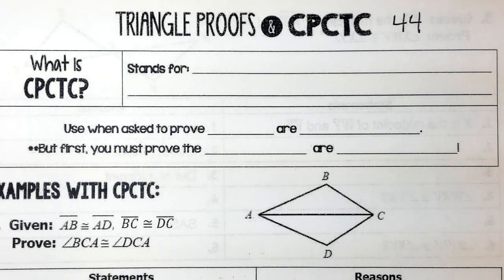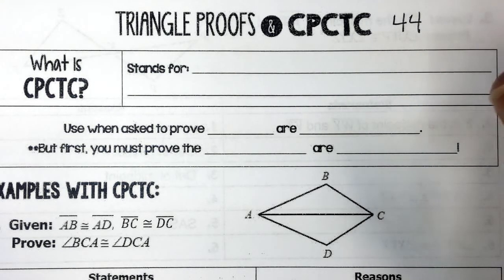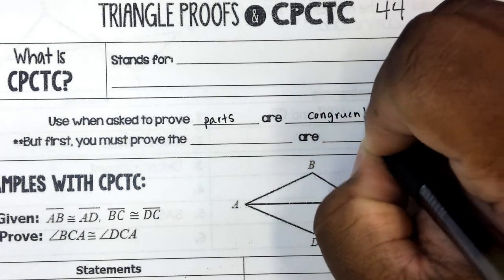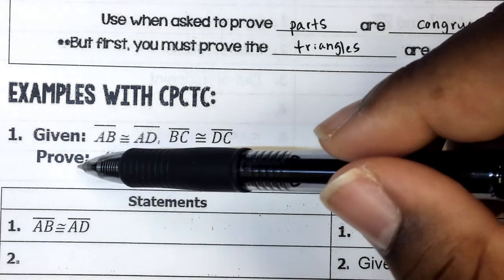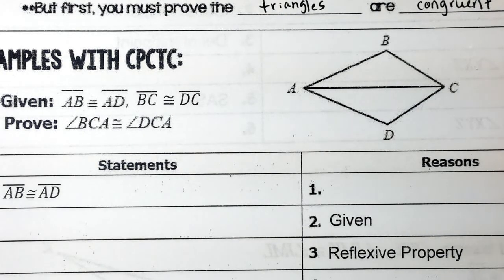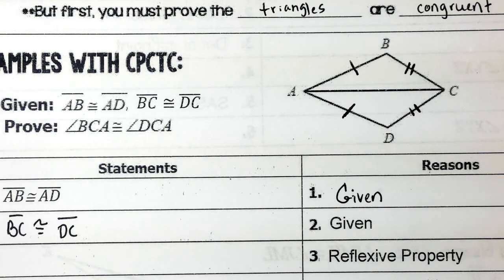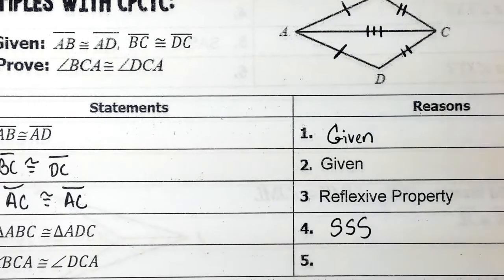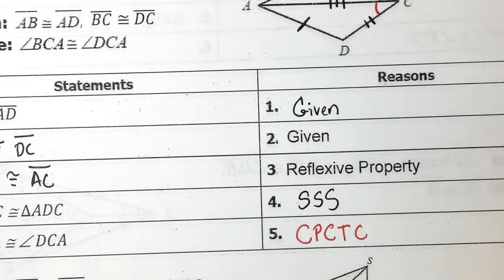Triangle Congruence & CPCTC Notes 10.28.21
Triangle Congruence & CPCTC